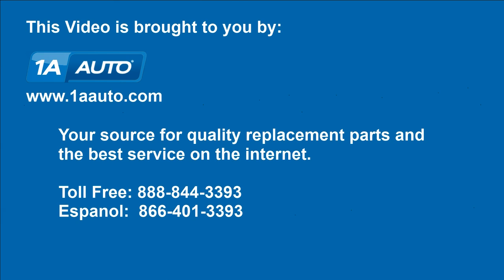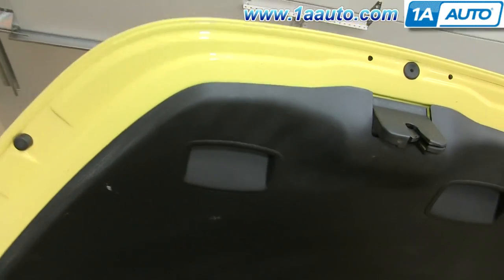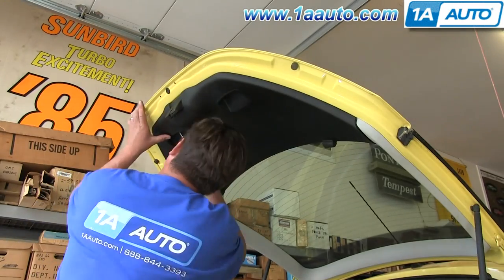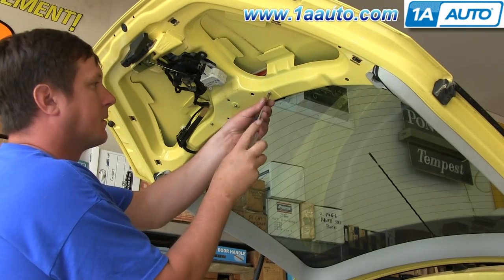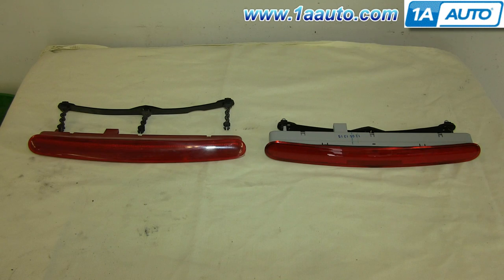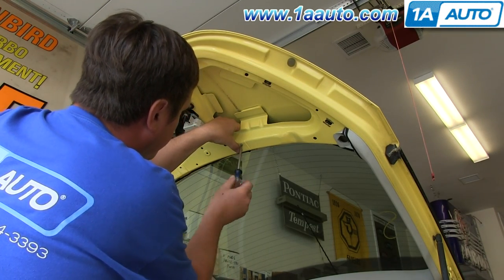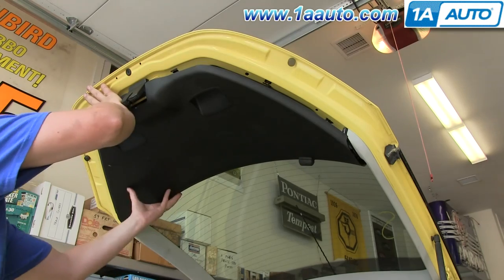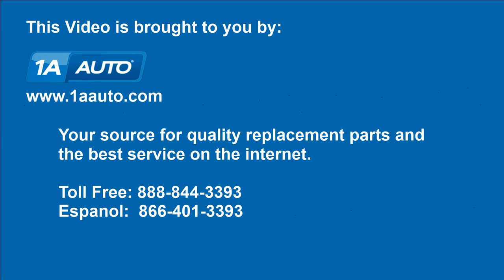How to Replace Third Brake Light 98-10 Volkswagen Beetle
This repair was done on a 2001 Volkswagen Beetle GLS Hatchback 2-Door FWD and the process should be similar on the following vehicles:
1998 Volkswagen Beetle
1999 Volkswagen Beetle
2000 Volkswagen Beetle
2001 Volkswagen Beetle
2002 Volkswagen Beetle
2003 Volkswagen Beetle
2004 Volkswagen Beetle
2005 Volkswagen Beetle
2006 Volkswagen Beetle
2007 Volkswagen Beetle
2008 Volkswagen Beetle
2009 Volkswagen Beetle
2010 Volkswagen Beetle